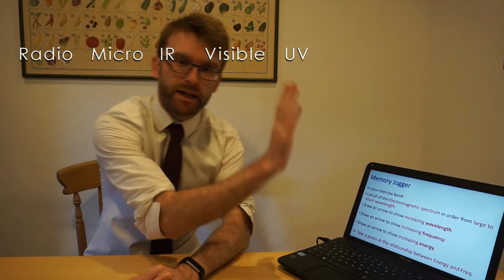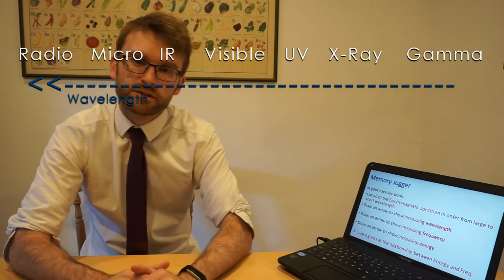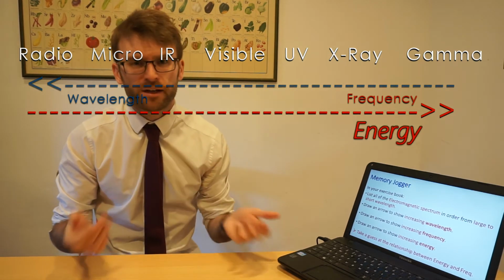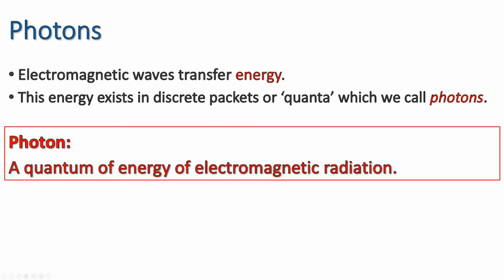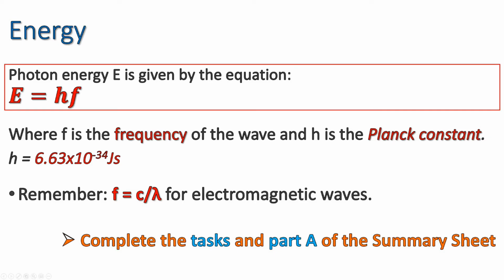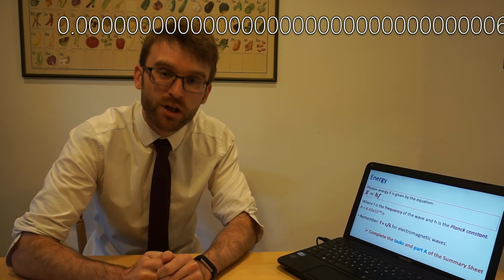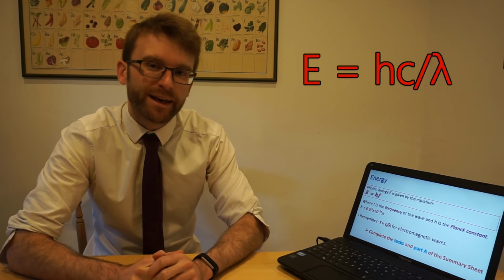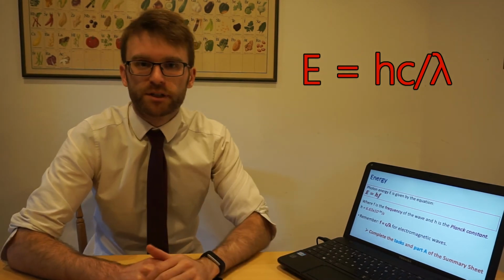4 16a - Photons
What is a photon? How much energy does one carry? What does "Quantum" actually mean?
Take your baby steps into Quantum Physics here.
See also 4.16b - Electronvolts